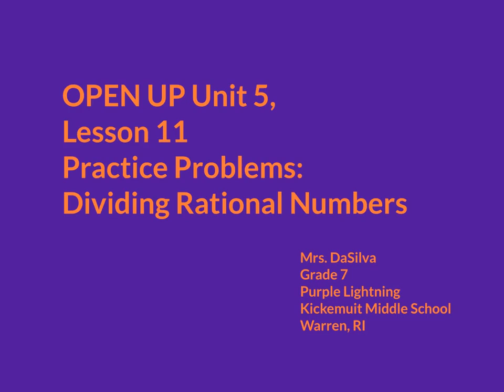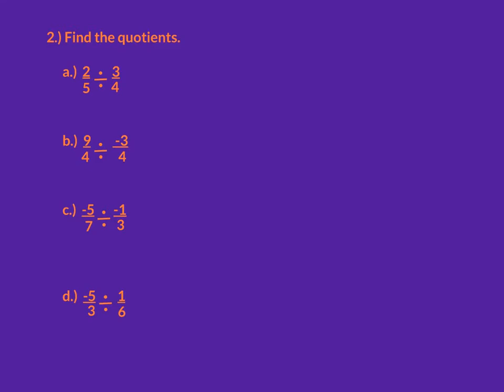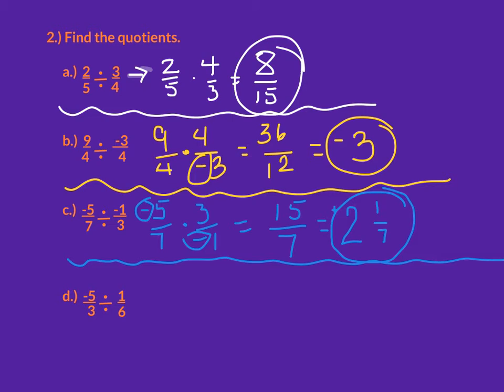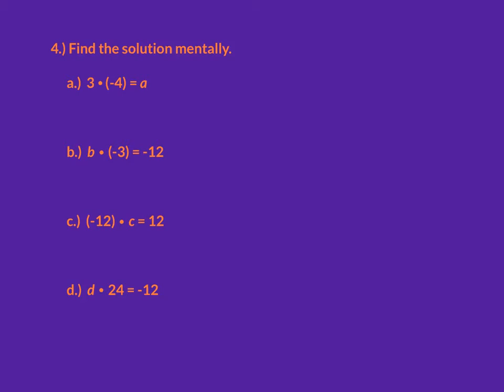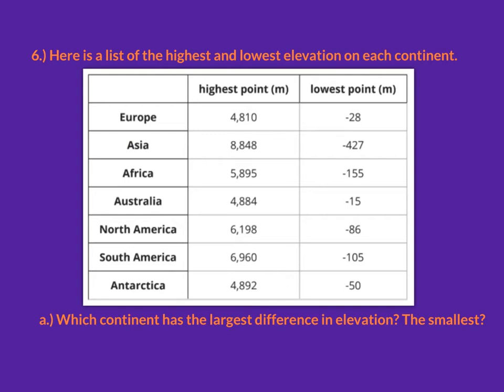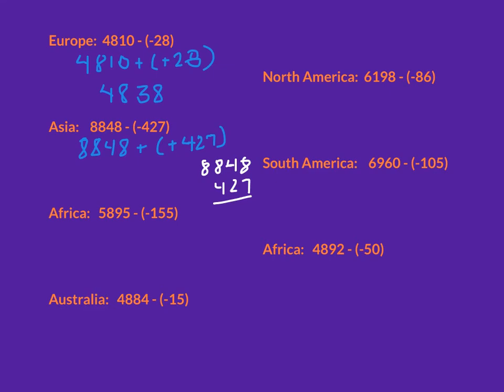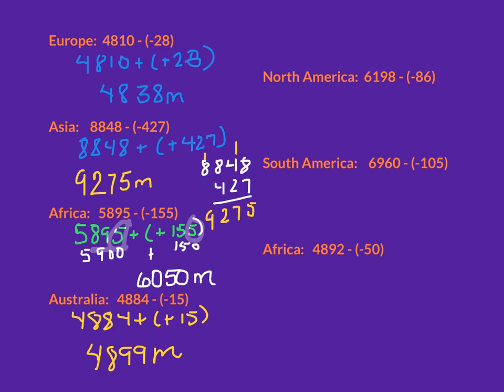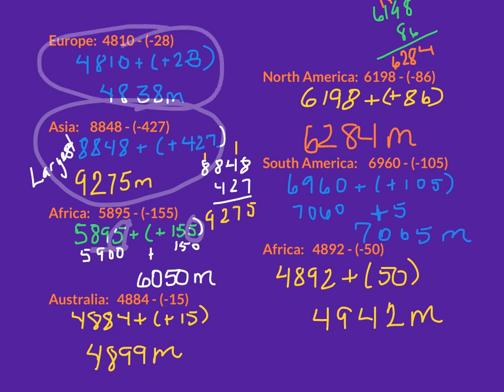OPEN UP Unit 5, Lesson 11 Practice Problems